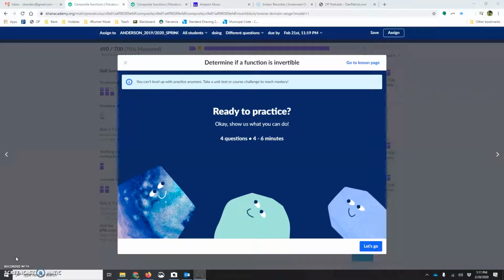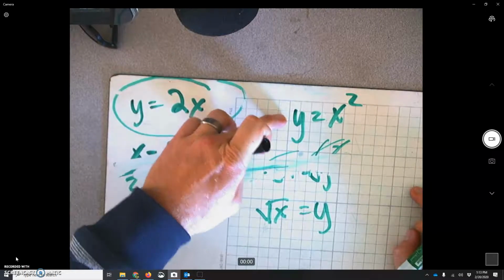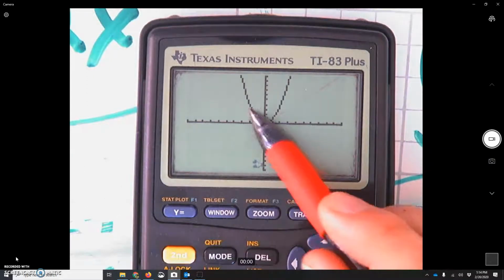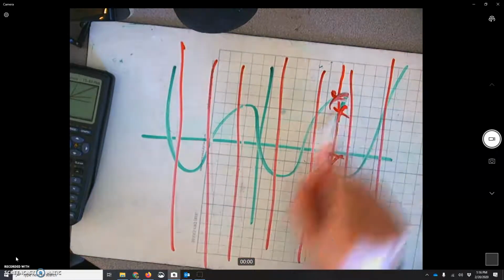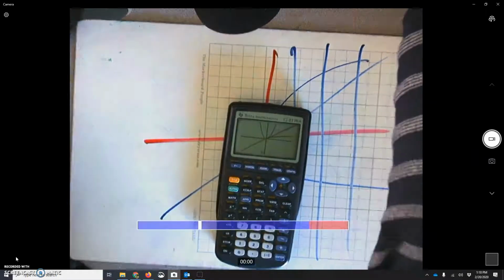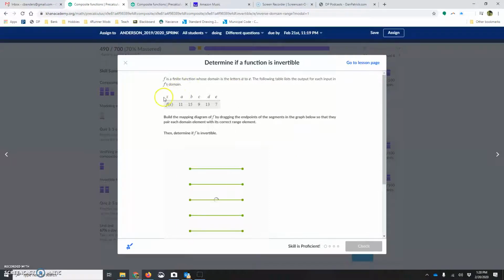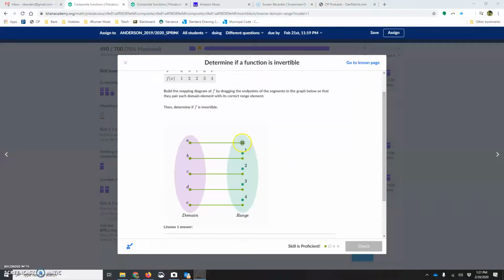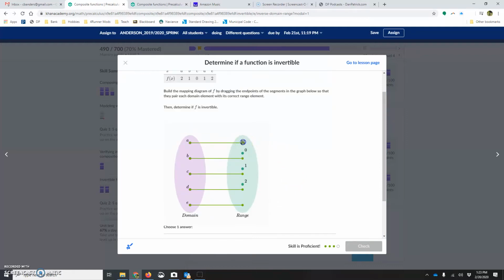Determine if a function is invertible